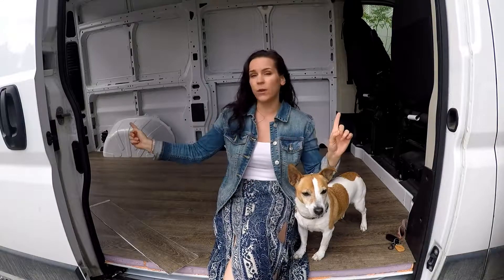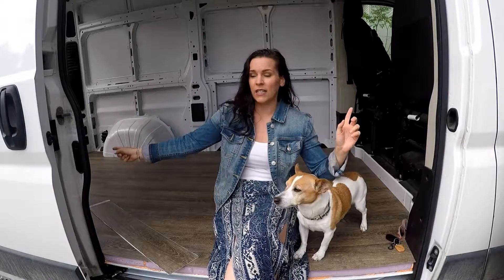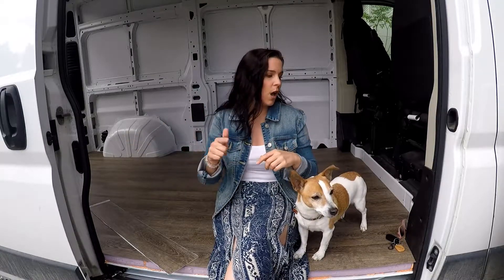Van Conversion Floors - Part 4